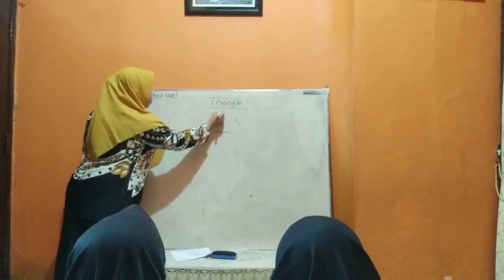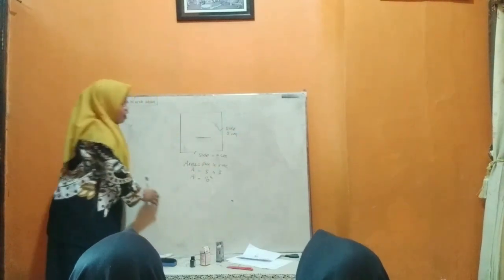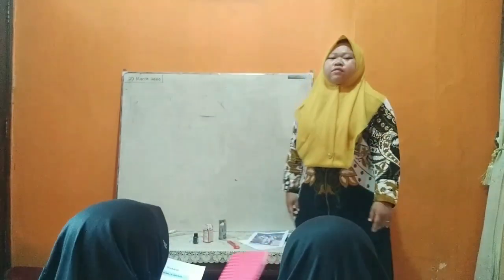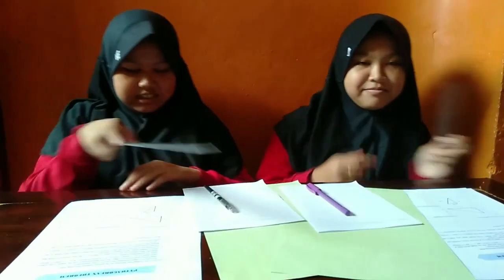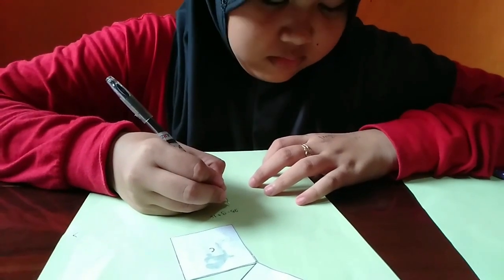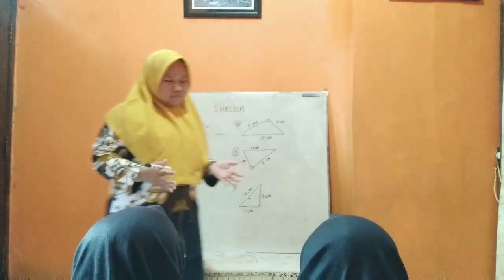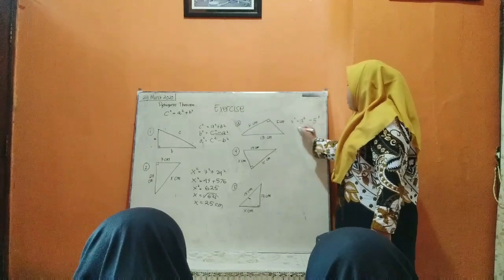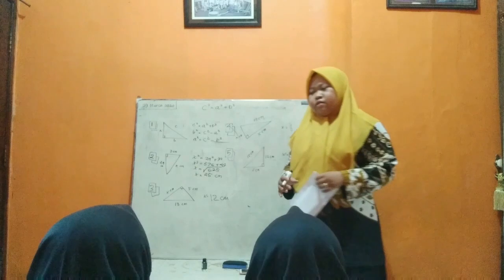Microteaching Pythagorean Theorem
Name : Dyah Ayu Puspita Ardani
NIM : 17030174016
Class : 2017U
Happy Watching

Learning Objectives :
1. Students can examine the truth of the pythagorean theorem
2. Students can determine the length of the sides of a right triangle if the length of the two sides is known
3. Applying the pythagorean theorem to solve real problem